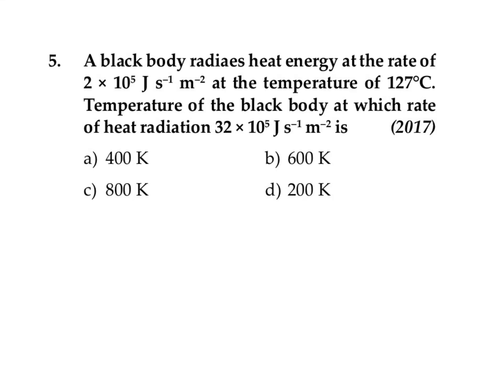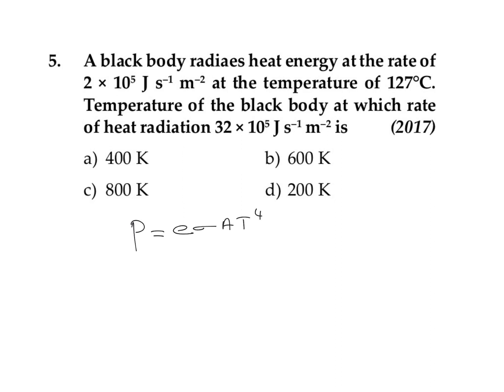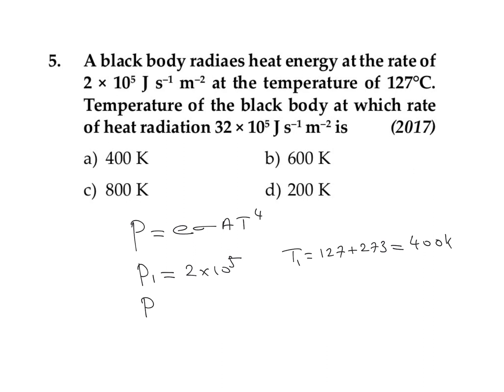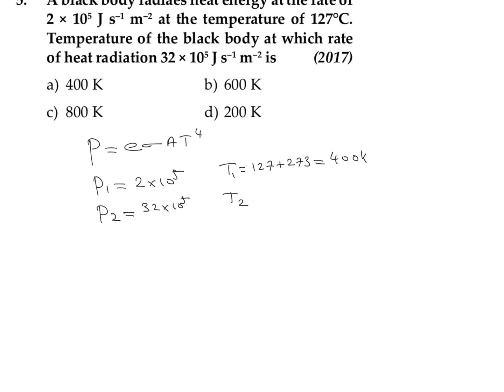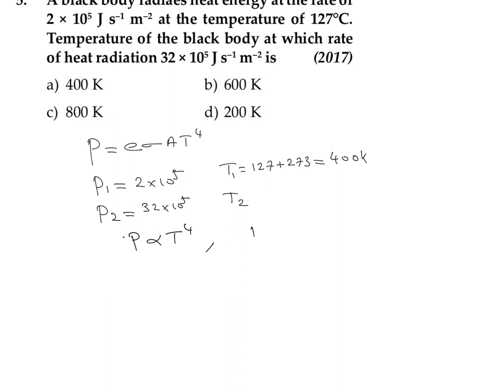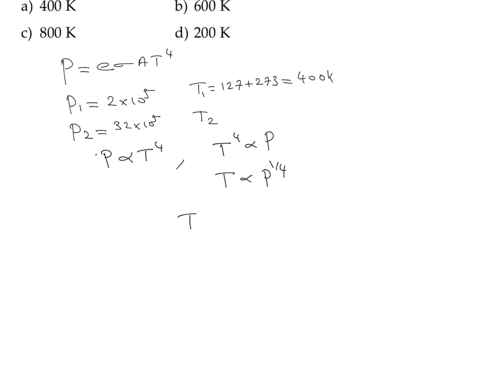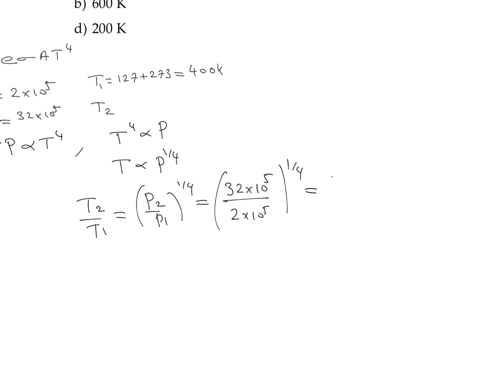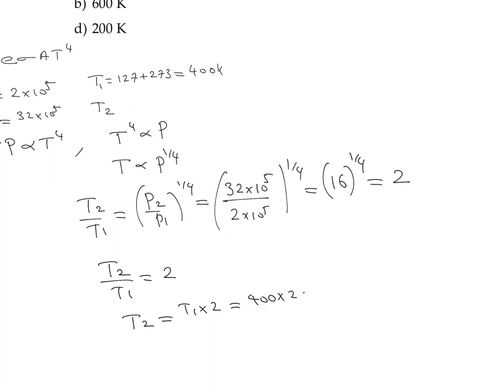RCC THERMAL PROPERTIES PREVIOUS YEAR JIPMER Q-5